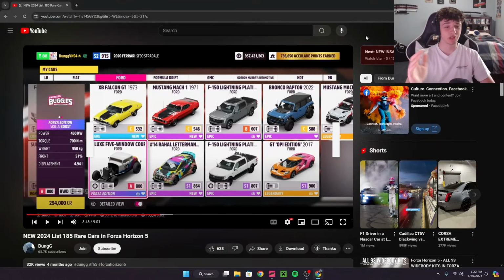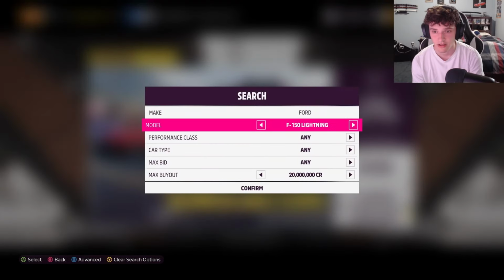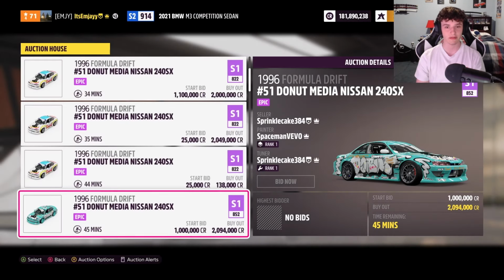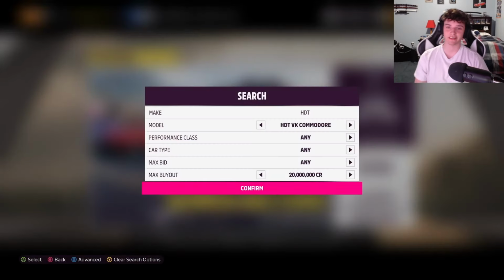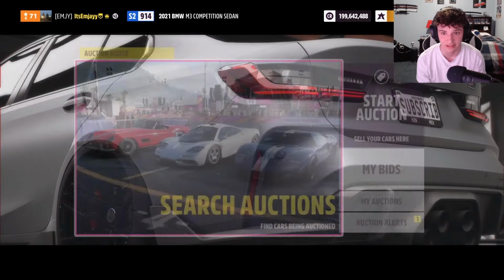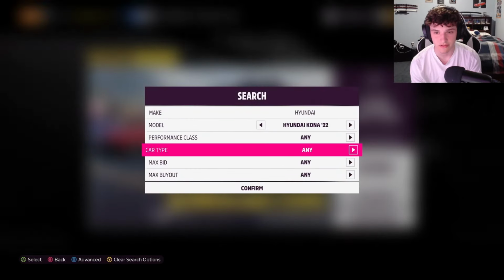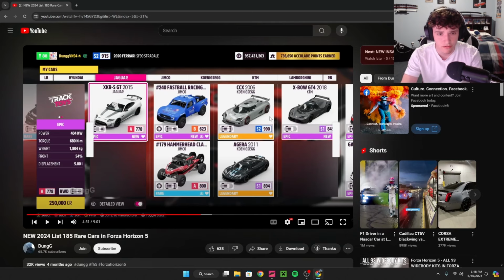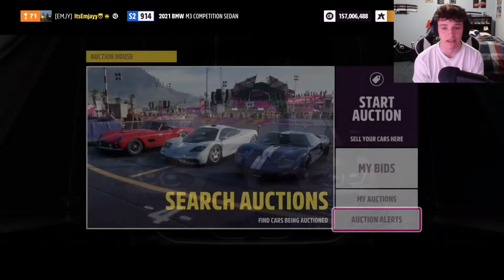Sniping 10 of the *RAREST* CARS in Forza Horizon 5! pt3